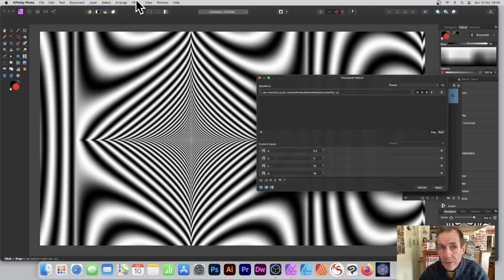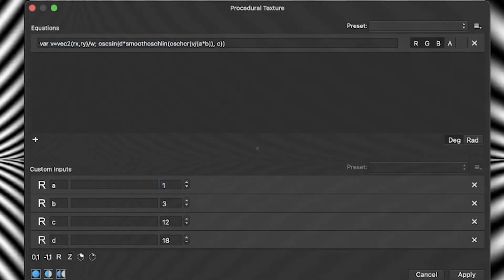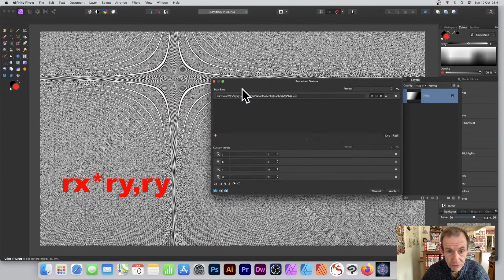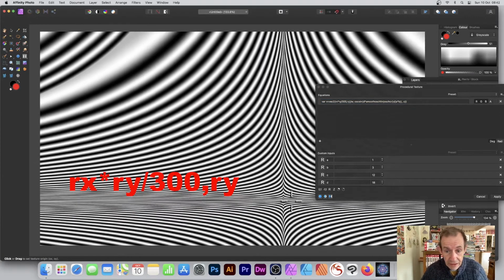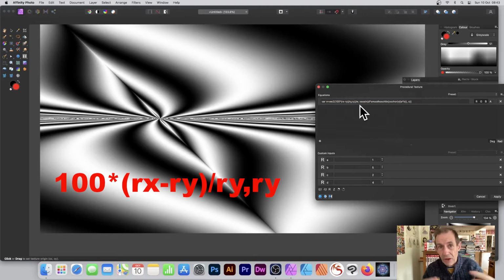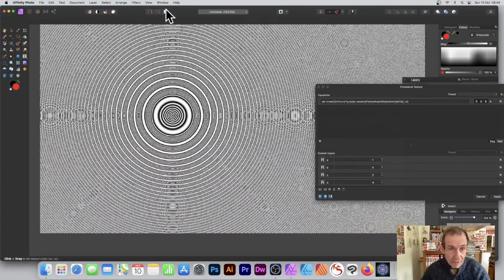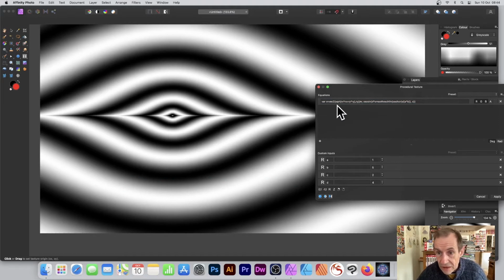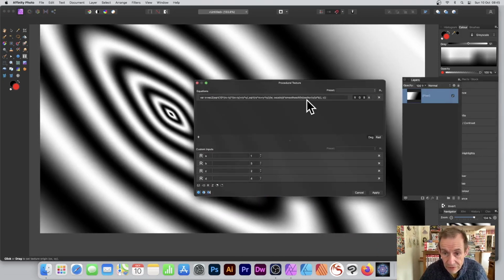Oscillation effect in Affinity Photo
Oscillation effect in Affinity Photo - how to create equations in the procedural texture to create all kinds of variant oscillation designs which can be saved to assets, recorded as a macro and more
0:00 start of video tutorial
0:16 Equation
0:59 Position
2:48 Curved
4:05 Circular